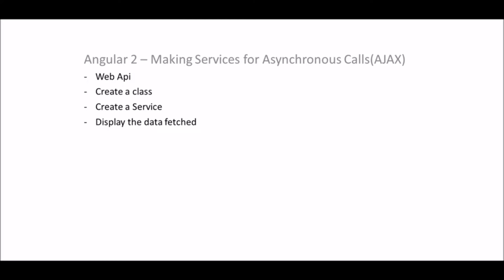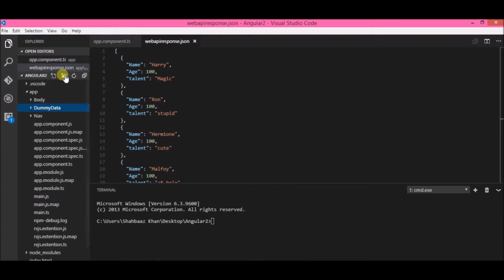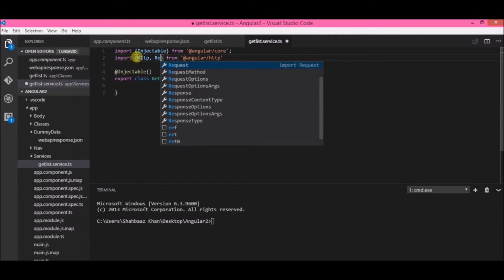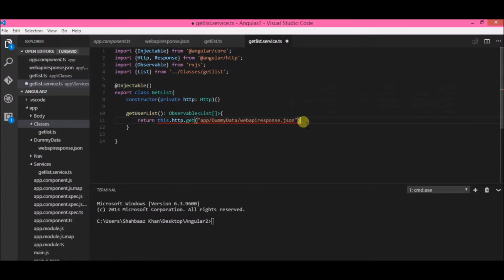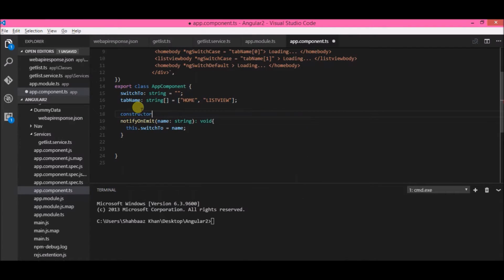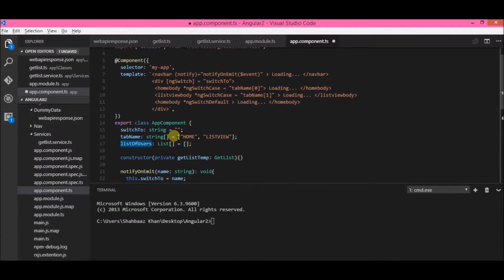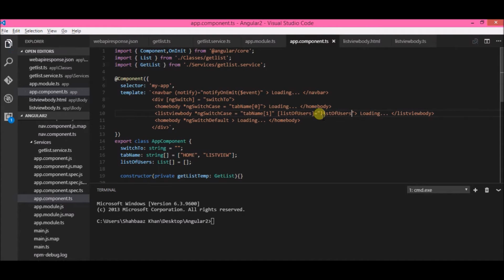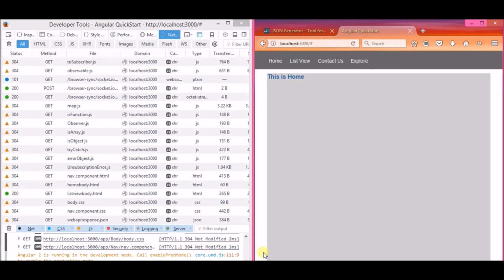Angular 2 - Making Serives for asynchronous calls(AJAX)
In this video I have used dummy data to serve as a web API response. I have created a service ans used http.get() to get the data. Using @Input() I transferred the value from parent to child component. There I have displayed the data using *ngFor directive and interpolation.

Video Part timings:

Get Dummy Data: 00:36
Create A Class: 03:16
Creating A Service: 04:36
Displaying the Data: 10:23

Song: Diviners - Savannah (feat. Philly K)